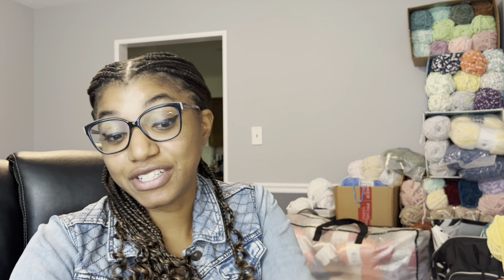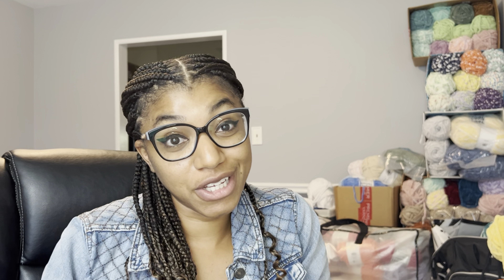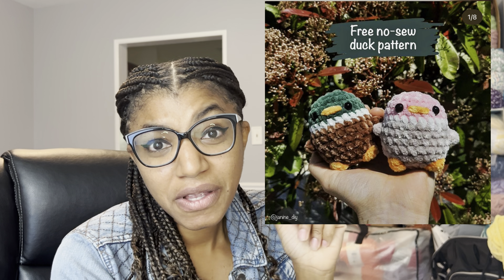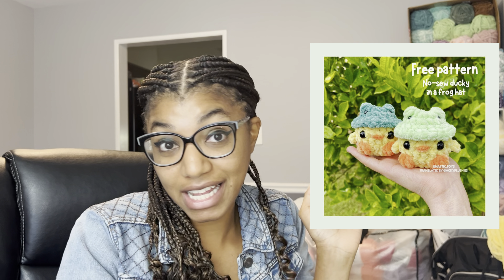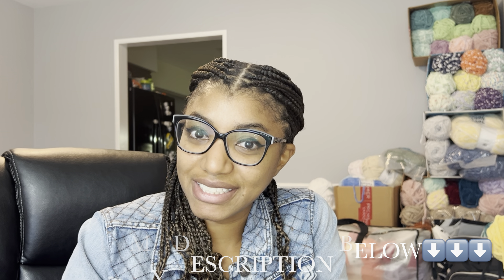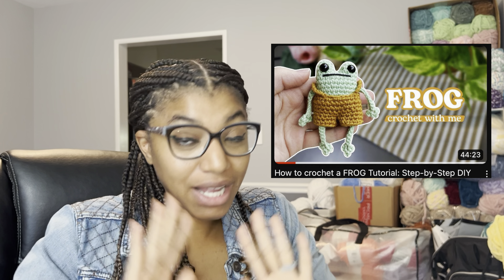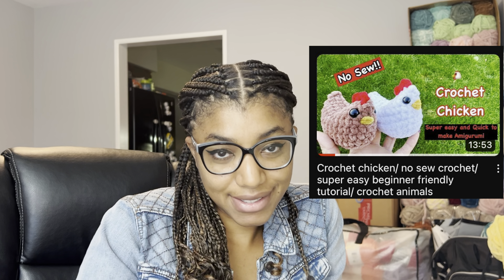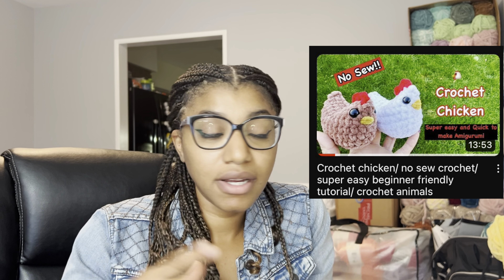BESTSELLING FREE CROCHET PATTERNS!! No Sew and Quick Makes for Market Prep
Check out the links below for free crochet patterns and to support the creators:

If you would like to send me mail: 10816 Town Center Blvd. 628, Dunkirk, MD 20754
I will be provided a small compensation for whatever is purchased*: